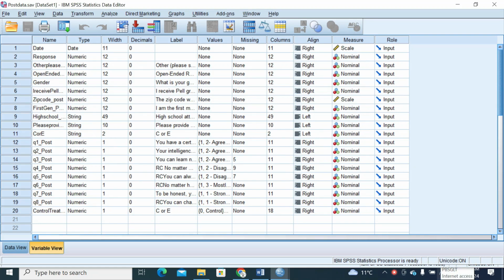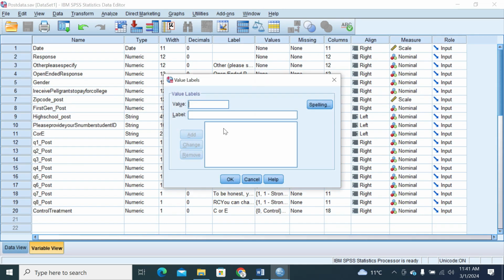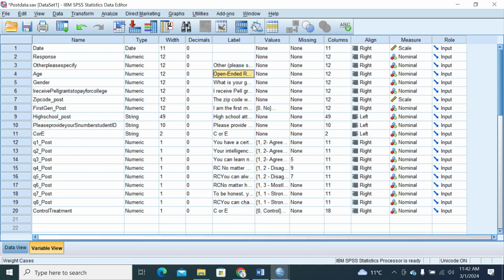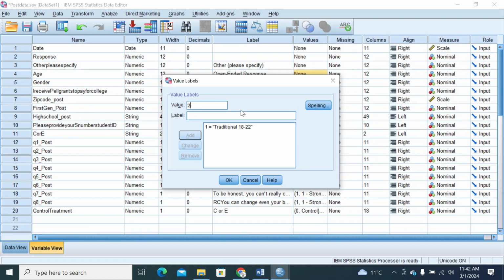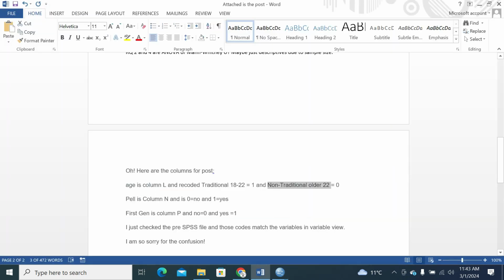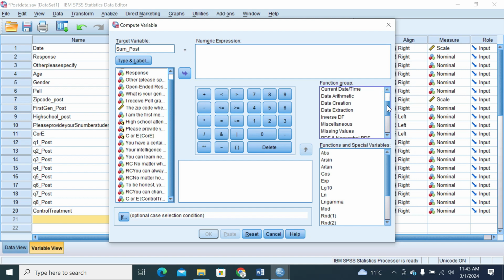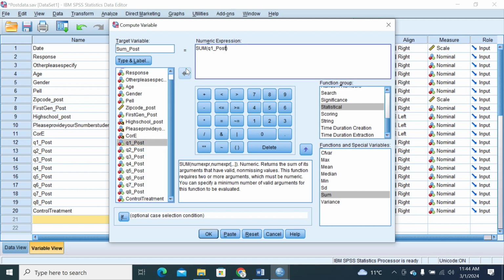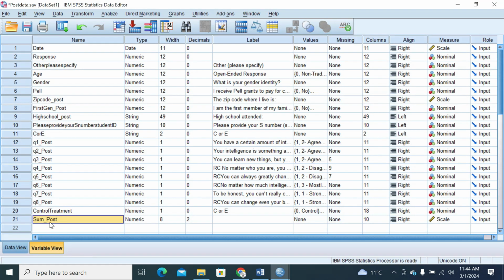4 minutes SPSS Tutorial | Codify String Variable In SPSS | Data Entry in SPSS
In this SPSS tutorial, we dive into the essentials of data manipulation. Learn how to codify variables, a crucial step in organizing and analyzing your data effectively. Codifying variables involves assigning numerical codes to categorical variables, streamlining your data for statistical analysis. Additionally, discover how to create combined variables, merging multiple variables into a single, comprehensive variable. Whether you're a student, researcher, or data enthusiast, mastering these SPSS techniques will enhance your data analysis skills. Watch now and take your SPSS proficiency to the next level!